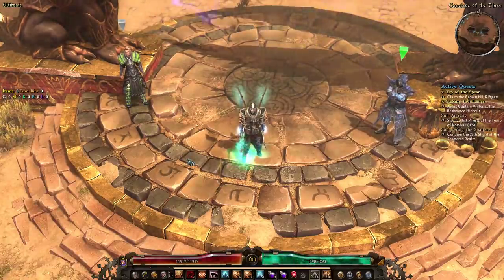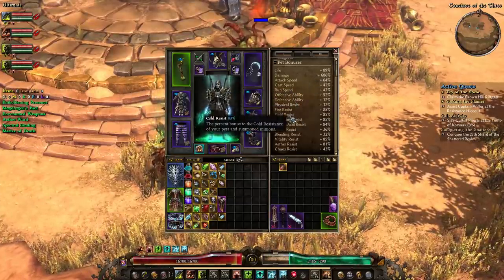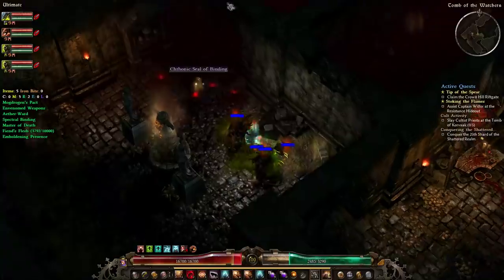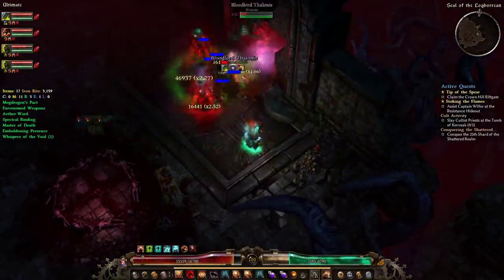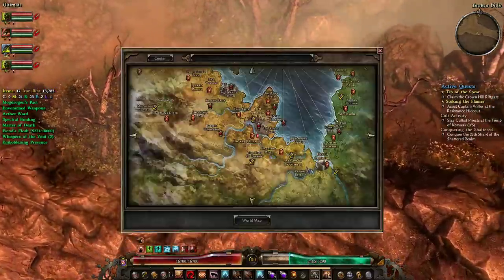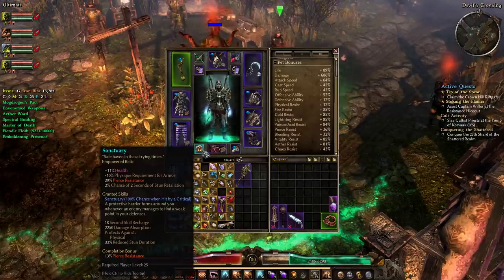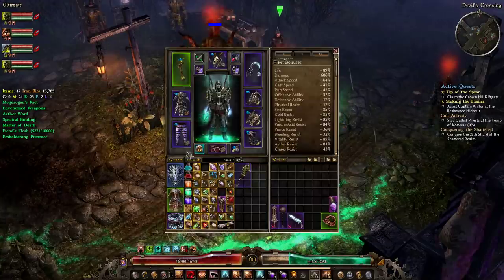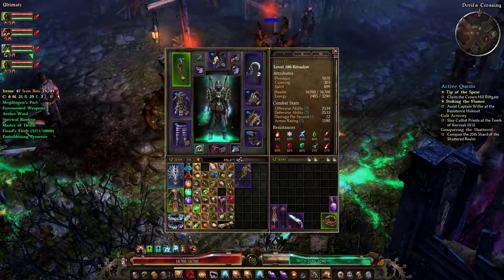Grim Dawn - Ghol's Jurassic Park Summoner Guide